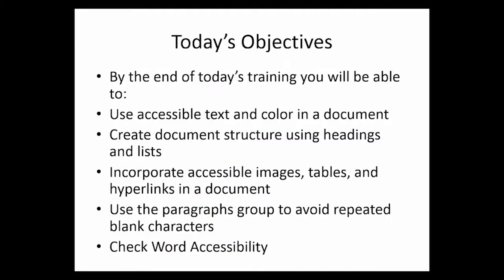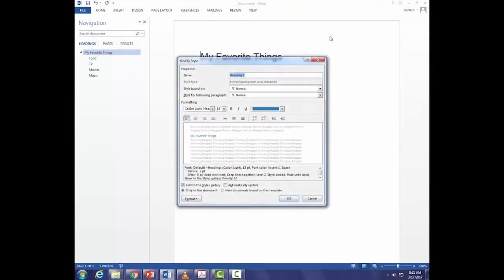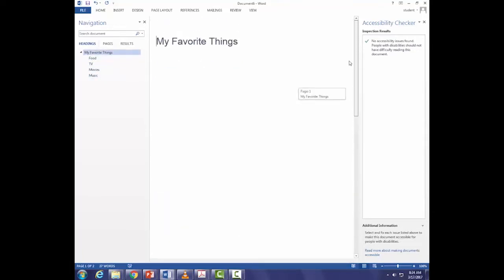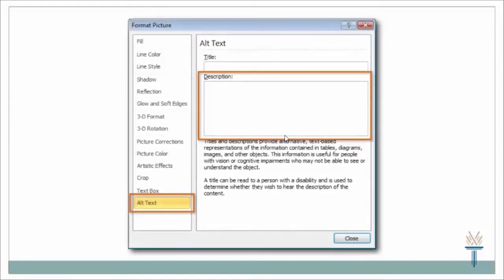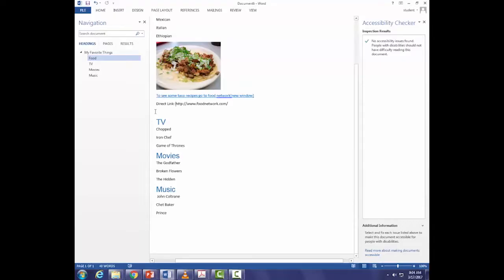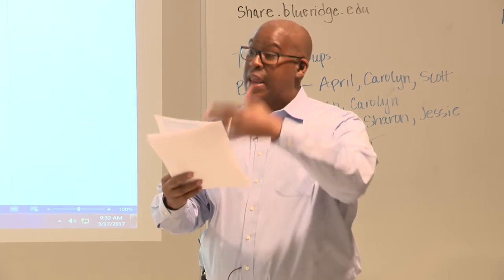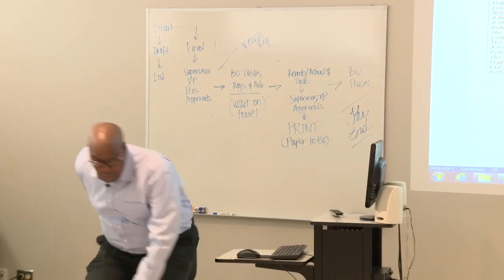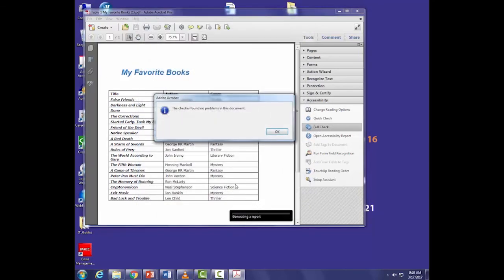Accessible Word Documents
Darrin Evans demonstrates how to make accessible documents for the visually impaired in Microsoft Word